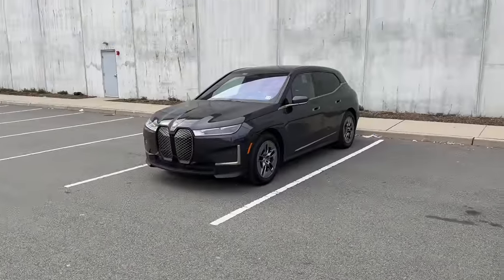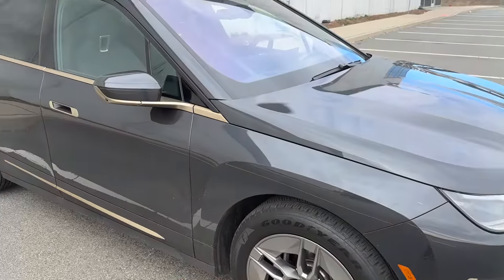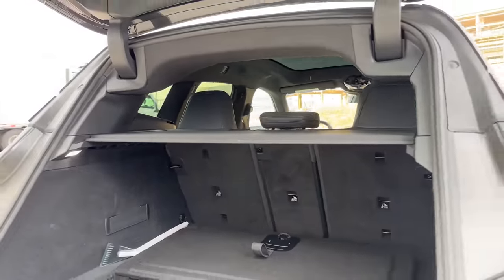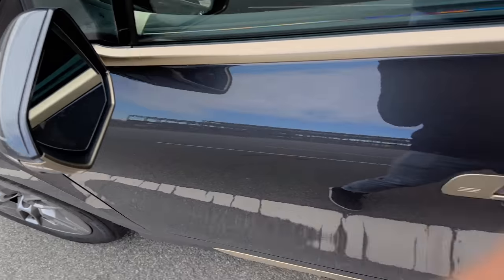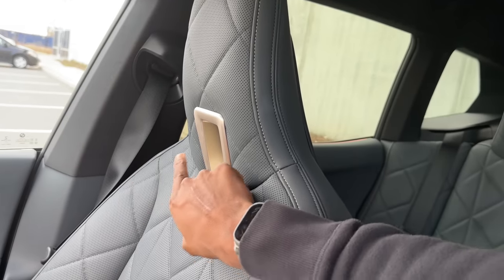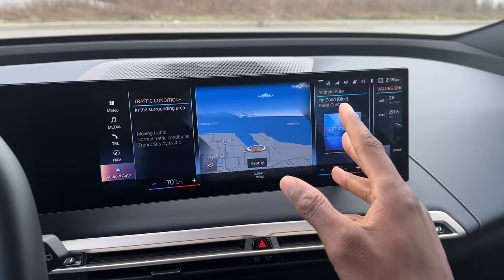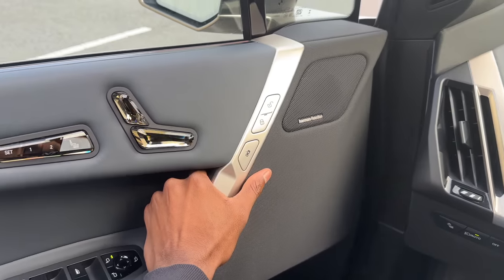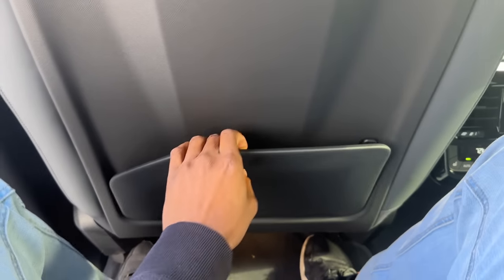The BMW iX is Only Guilty of 1 Sin!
BMW's Electric Crossover SUV is rock solid 🐽